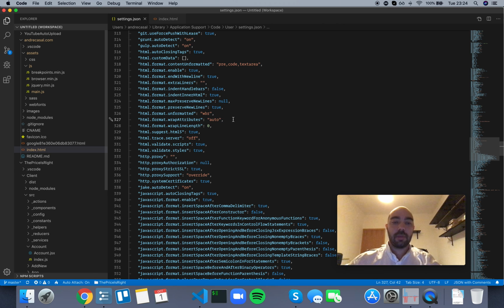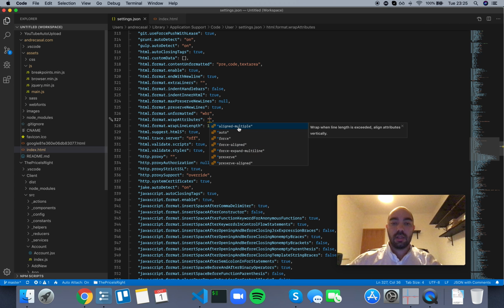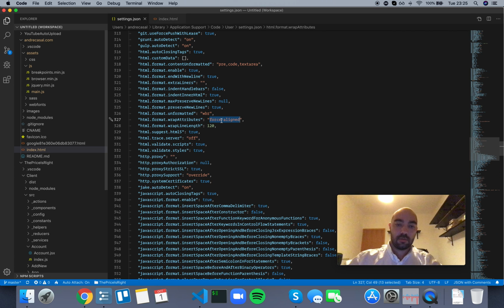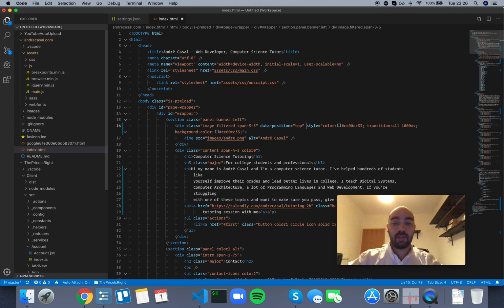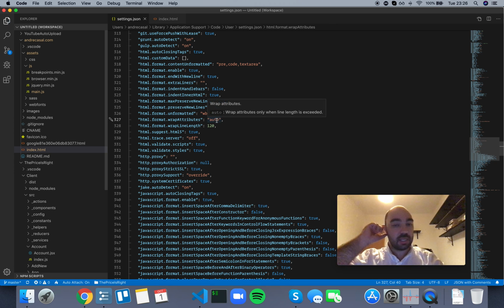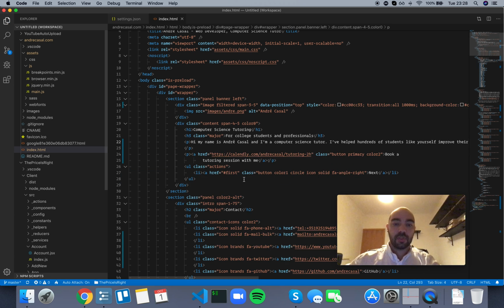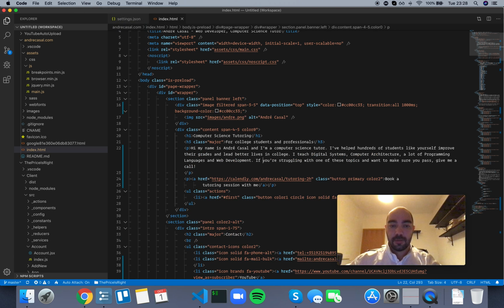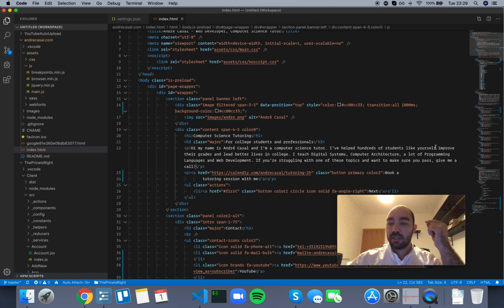VS Code Setting: html.format.wrapAttributes